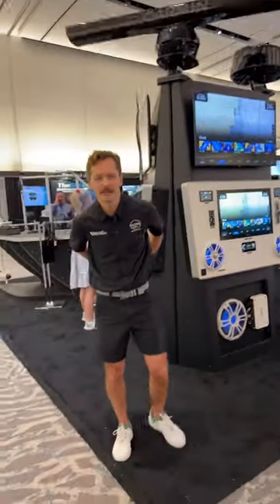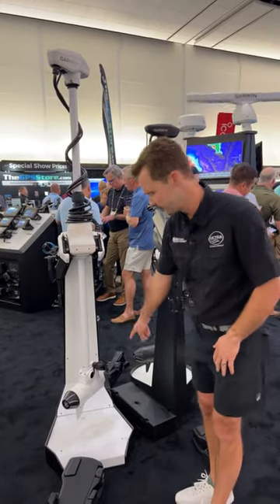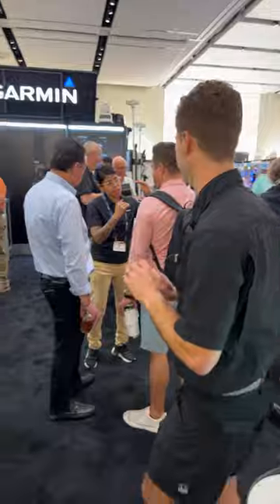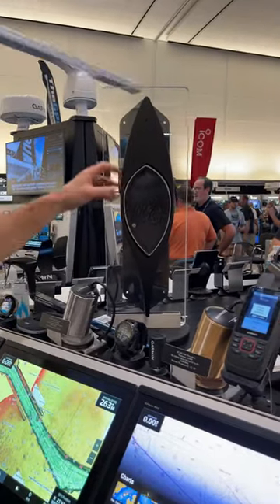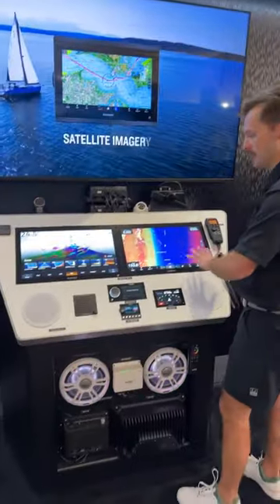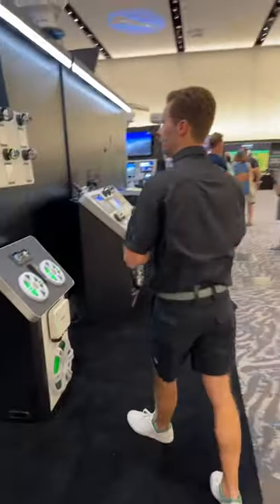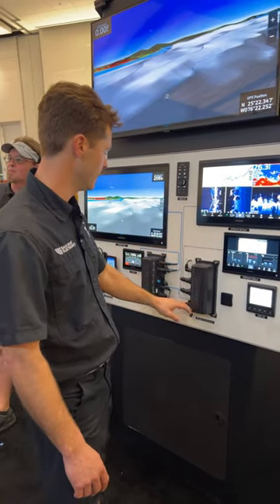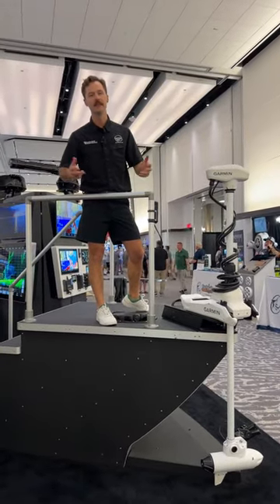LIVE in the GARMIN BOOTH from the Miami International Boat Show! New LiveScope Transducer.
Garmin Marine has just realized the PS70 LoveScope Transducer as well as a NEW 16” display! The GPSMap 1643xsv!

BassBoatElectronics.com
CenterConsoleElectronics.com
UltraMarineService.com